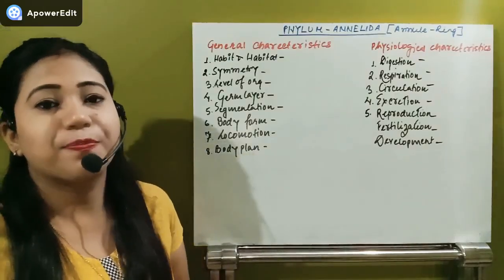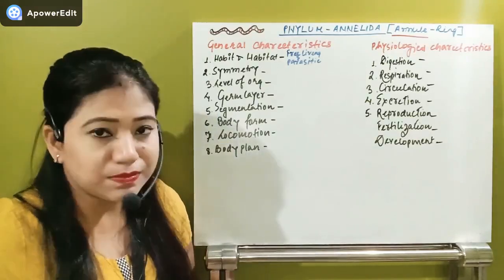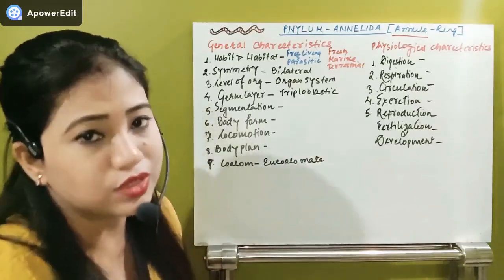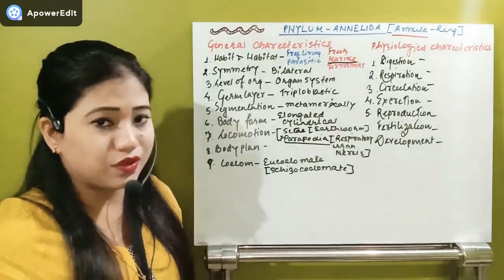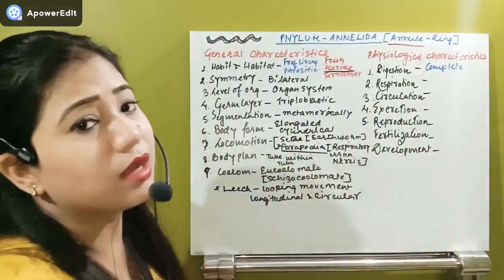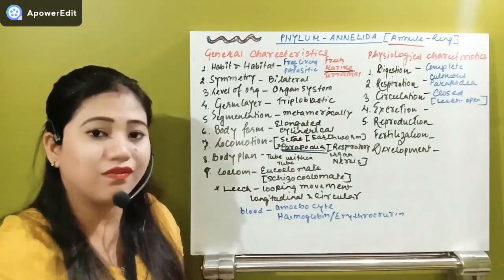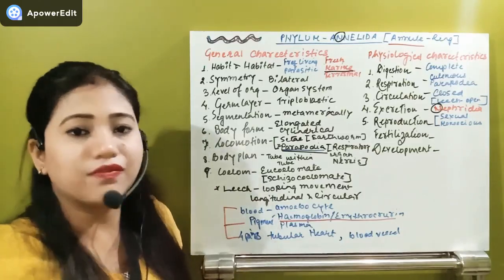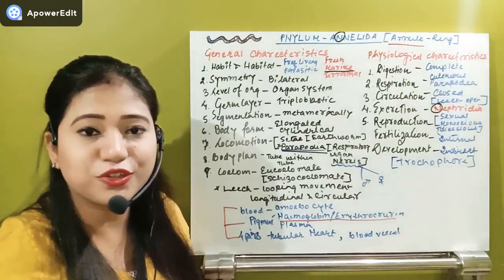Phylum Annelida Part 15